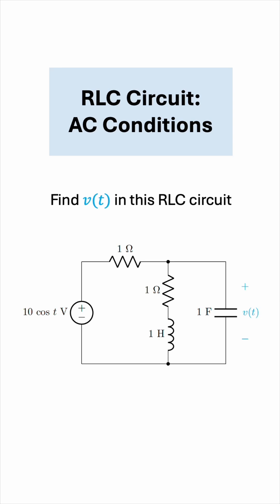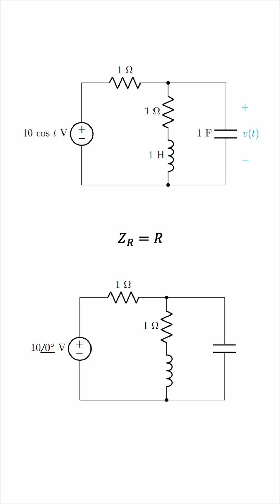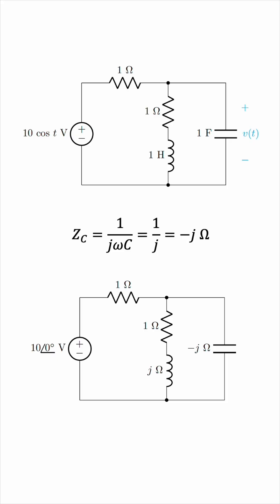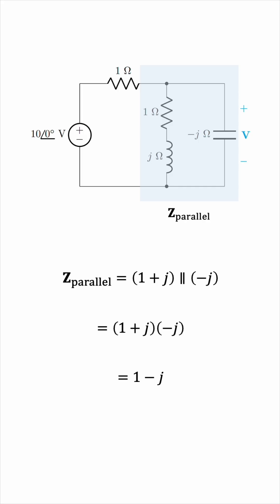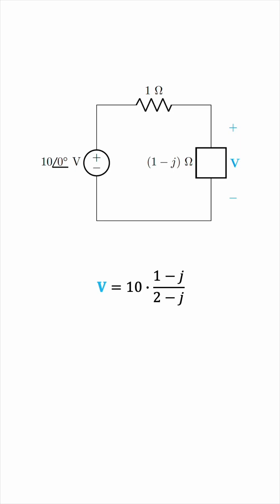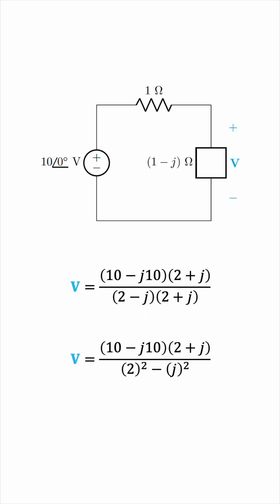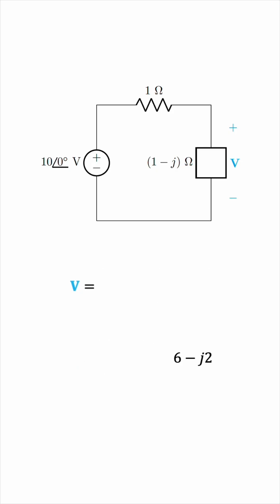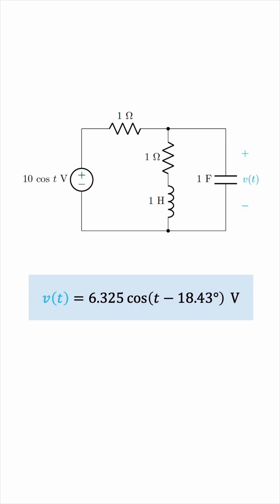AC Circuit Analysis Using Phasors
Find the output voltage v(t) in this RLC circuit. The input voltage is 10cos(t) V.

We'll use the phasor transform technique, transforming this time-domain circuit into its frequency-domain equivalent.

We'll find the impedance of each component: resistors, inductor, and capacitor, and proceed with regular circuit analysis to obtain the phasor output voltage V. Then, we'll transform it back to time domain to get the desired sinusoidal output v(t).